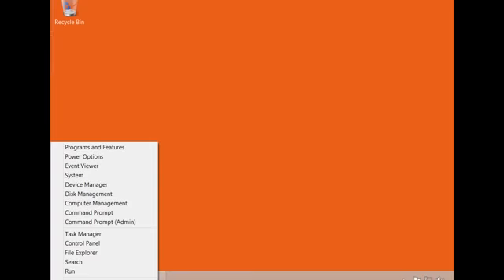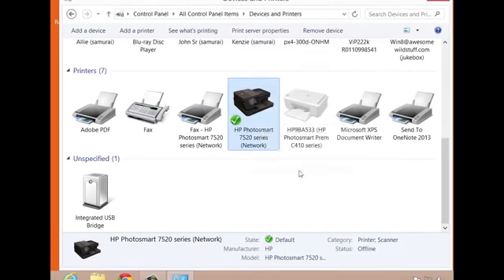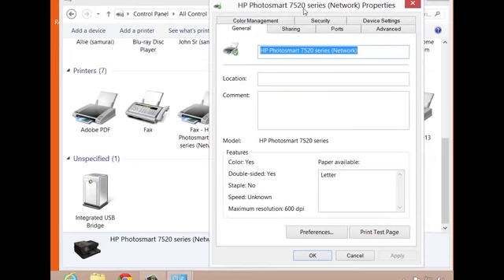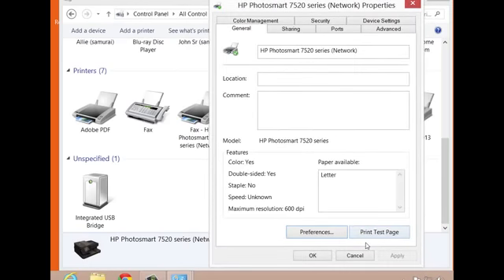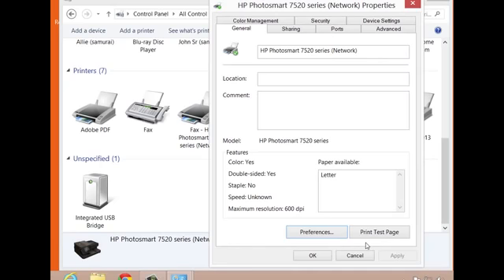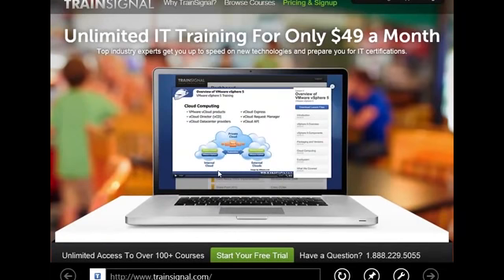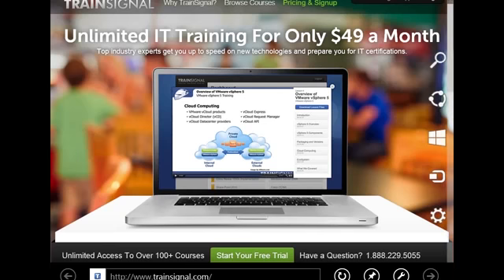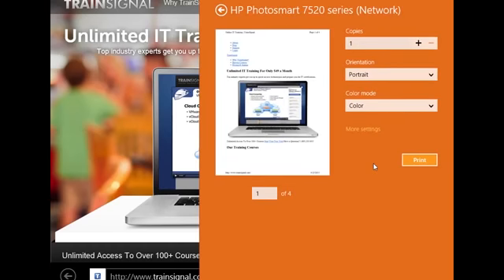Setting Up Printing In Windows 8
Learn what's new in Windows 8.1 for IT professionals ... Secure Boot. Explore Secure Boot, also referred to as Trusted Boot, a new security feature in Windows 8.